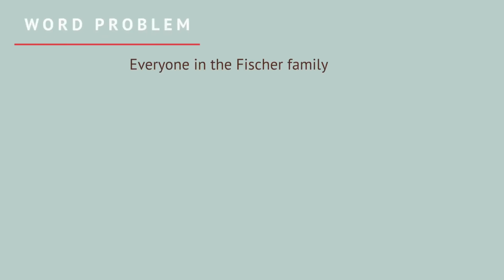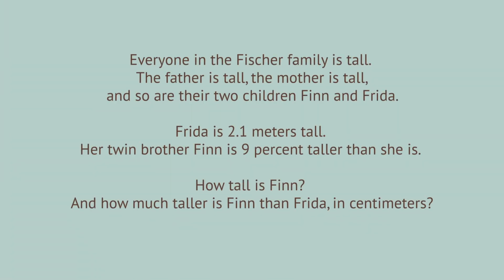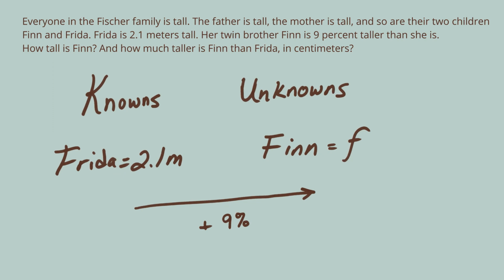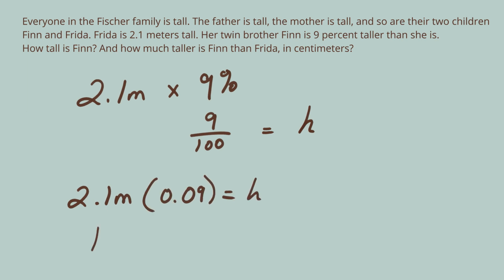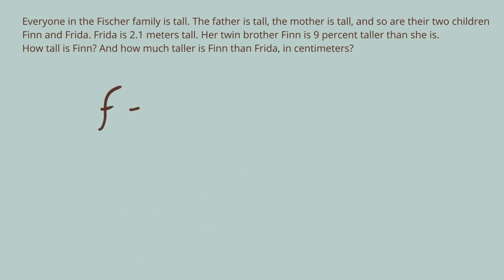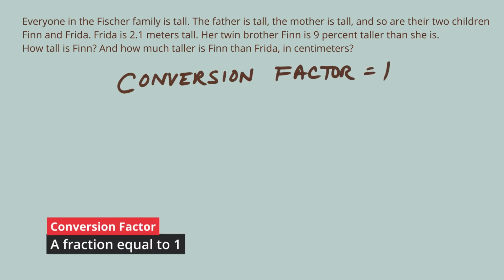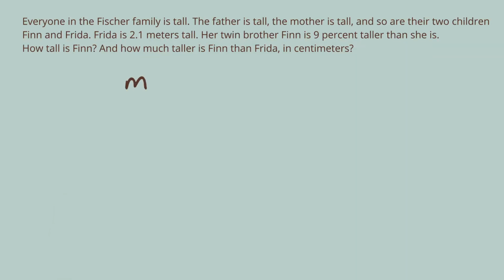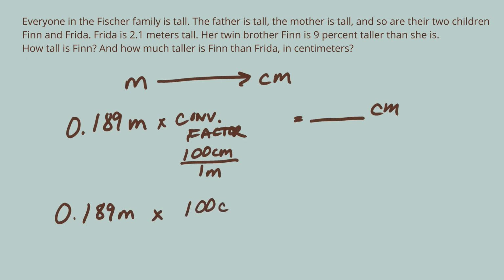Algebra Word Problem: 📏Tall Twins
AVAILABLE NOW! 𝙃𝙤𝙬 𝙏𝙤 𝙎𝙤𝙡𝙫𝙚 𝙒𝙤𝙧𝙙 𝙋𝙧𝙤𝙗𝙡𝙚𝙢𝙨

The Tall Twins is a percent word problem that also includes unit conversion.
We're learning ALGEBRA at Socratica High, by solving real world problems.

You don't have to be afraid of word problems in math class anymore, because we're going to solve them with you. We'll show you how to translate the sentences in math word problems into "math language." Each sentence becomes an equation. You'll identify your "knowns" and "unknowns," and pretty soon you'll feel comfortable solving these kinds of problems on your own.

The problem in this video helps you practice percents and unit conversions. Along the way, we'll figure out how tall these twins are.

This video enlists the EIGHT skills you'll learn about in our new book, 𝙃𝙤𝙬 𝙏𝙤 𝙎𝙤𝙡𝙫𝙚 𝙒𝙤𝙧𝙙 𝙋𝙧𝙤𝙗𝙡𝙚𝙢𝙨. To learn all 8 skills, get your copy today!

There's a good reason why you find word problems challenging.
Actually...
Make that EIGHT reasons.

Turns out, there are 8 distinct skills you need when you solve word problems! That's why they seem so much harder than the more straightforward exercises you do for homework in your math textbook.

Sections in this book include:
🔹 The 8 skills you use when solving word problems
🔹 Practicing your skills
🔹 Practicing word problems
🔹 Your math day
🔹 A detailed answer key is included—you won't be on your own.

Most importantly, by the end of this book you'll understand why word problems are the best way to see "When will I use this in real life?"

This book ties in with the Algebra series on our Socratica High YouTube channel.

We’ll send you occasional emails to keep you updated.